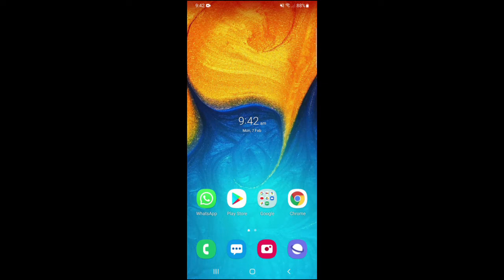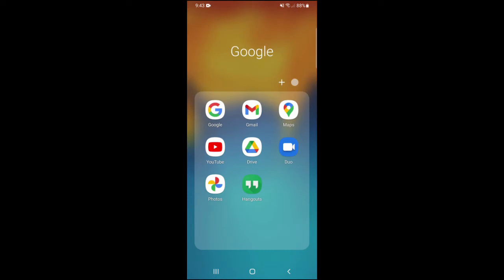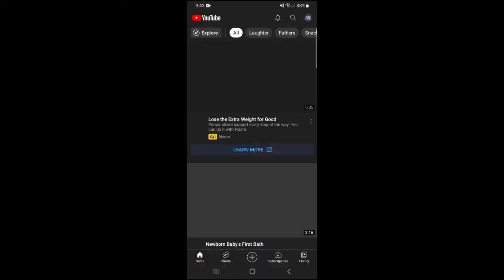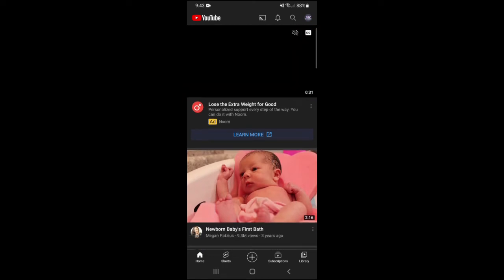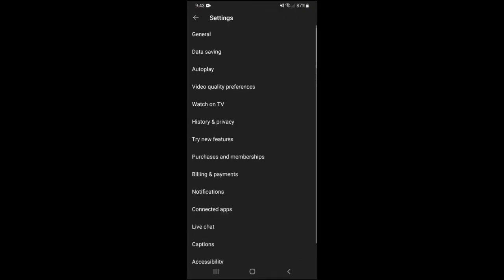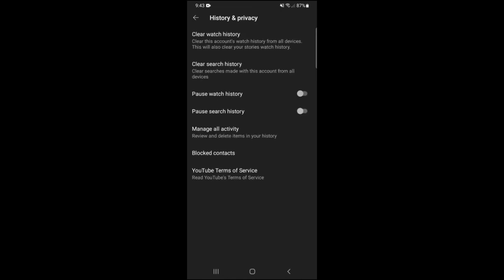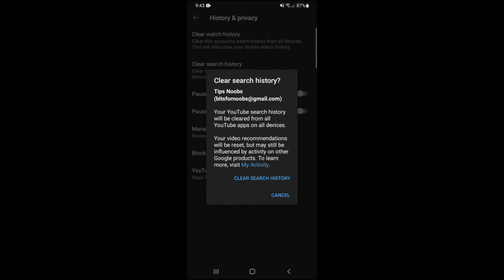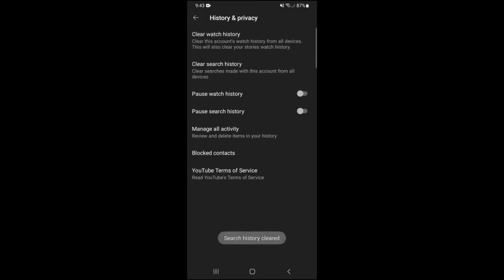How To Clear YouTube Search History | Step-by-step video (2022)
Learn how you can clear your YouTube search history on your android device.